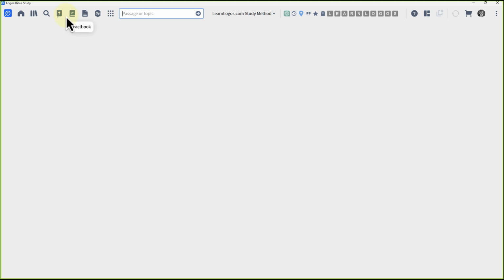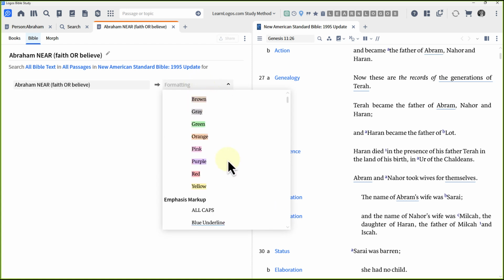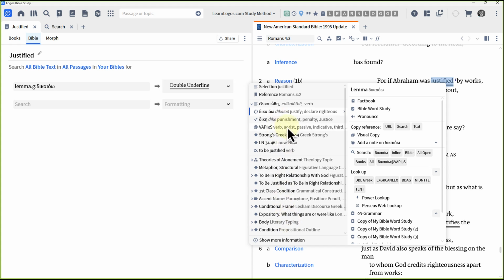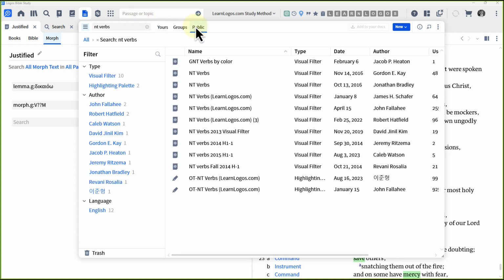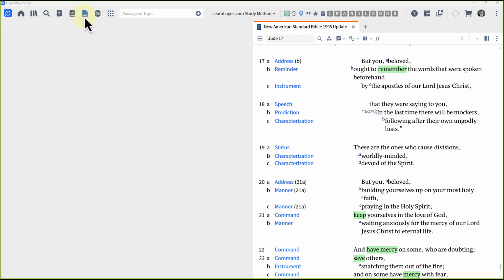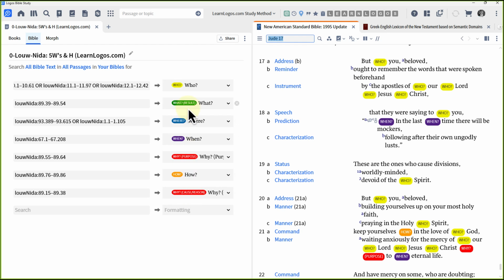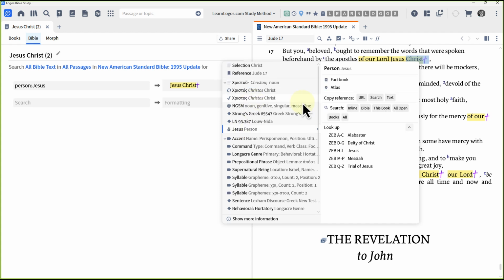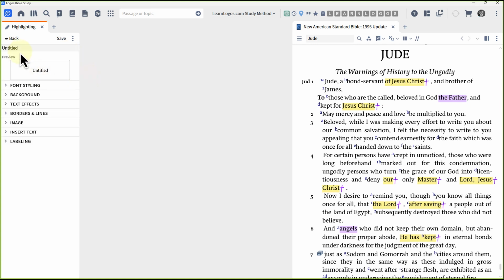Mastering Visual Filters for Better Bible Study and Sermon Preparation